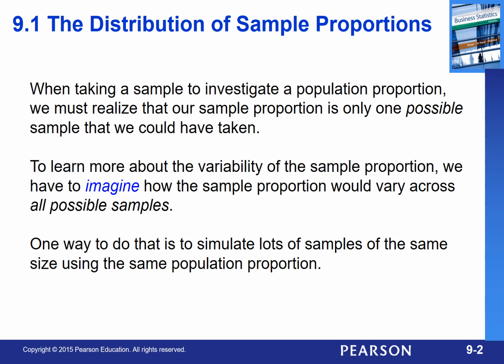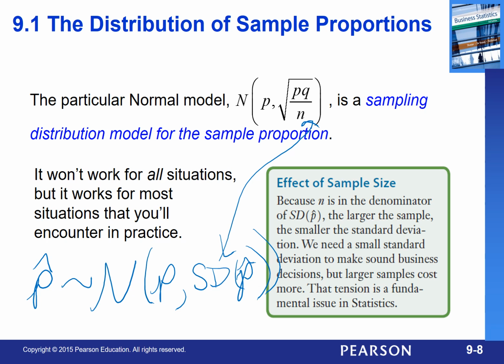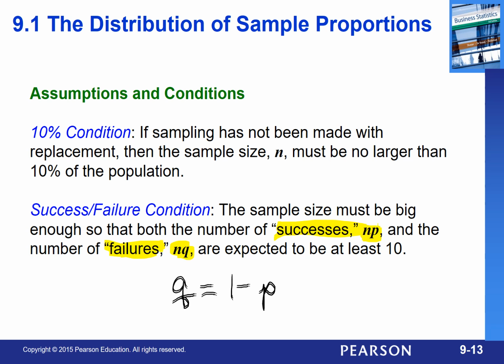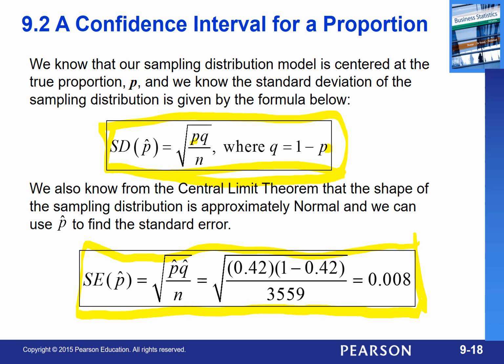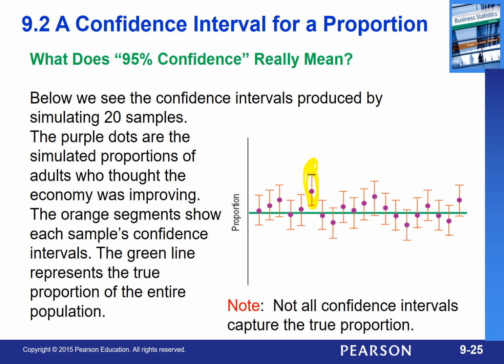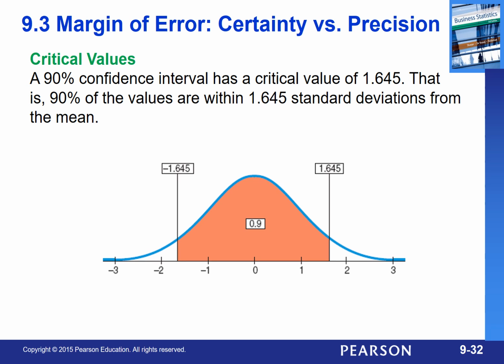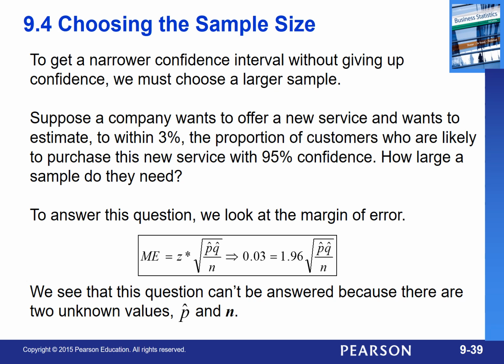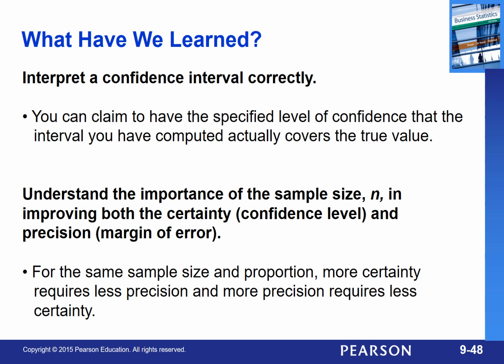Chapter 9 Lesson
Chapter 9 Confidence Intervals and Sampling Distribution for a Proportion